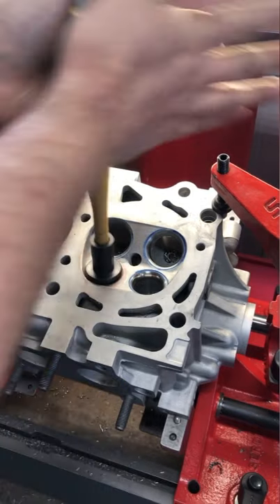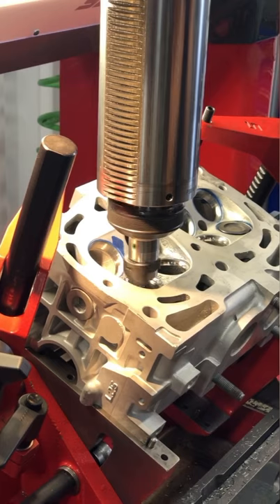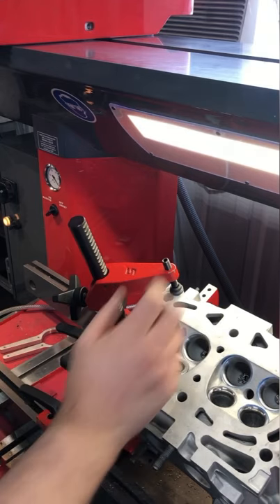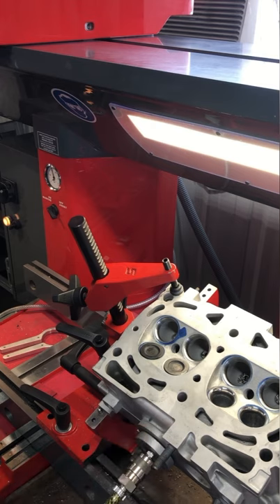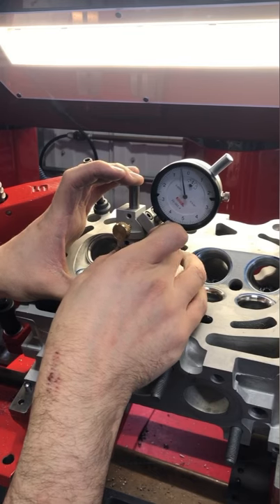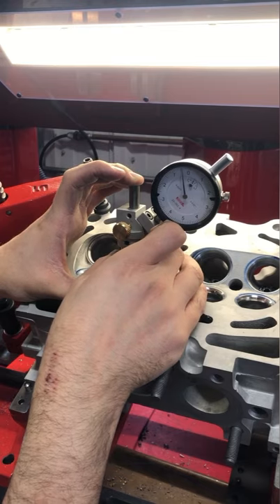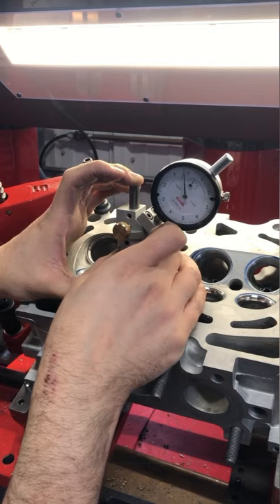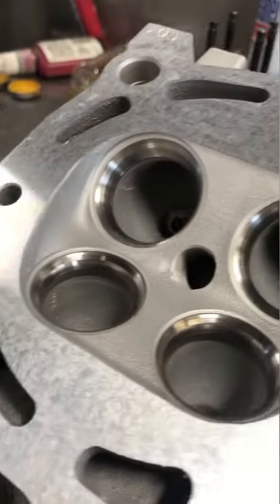Let’s try and explain this... again?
To clarify:

The original lapping video was never meant to bag on anyone else. It wasn't meant to be a claim that "we are better than everyone else because we don't lap valves".

We do good work, and we take pride in our work; but I also have enough pride to admit that there are shops out there who might do better work!

If you are always the "best", you have no reason to improve.